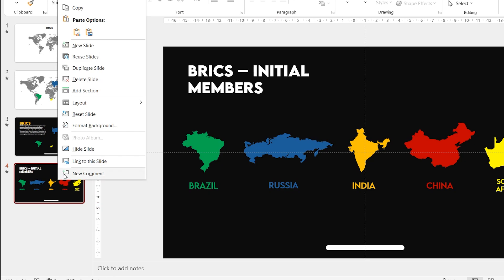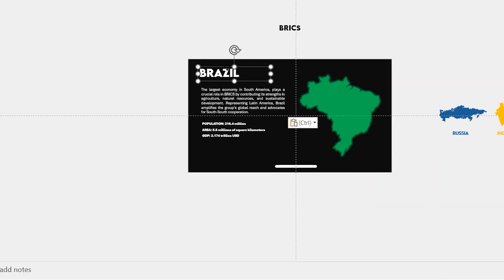COOL IDEA! How to Create GLOWING Smooth Map Animation in PowerPoint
How to create a glowing animated world map effect in PowerPoint. This effect is perfect for infographic presentations, data visualization, and dynamic slides that grab attention! This work still maintain professional looks while being stand out.

With the Morph transition and glow effects, you can add a professional touch to your maps without any additional software. Whether you're presenting global statistics, travel routes, or interactive visuals, this technique will make your slides more engaging.

We give you this presentation template as a gift if you finished this tutorial video:
NOTE: Make sure you have newer version of PowerPoint to open the file.

⏱️TIMESTAMP⏱️
00:00 - INTRO
00:23 - main world map
01:06 - choosen map editing
02:48 - glow effect and infograhic text
05:17 - how to make the map loop?
05:46 - OUTRO